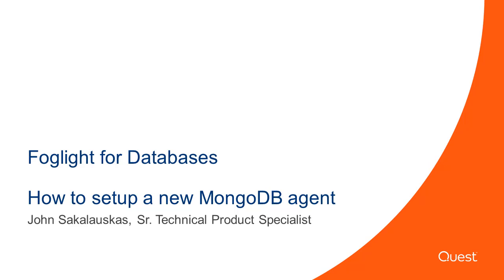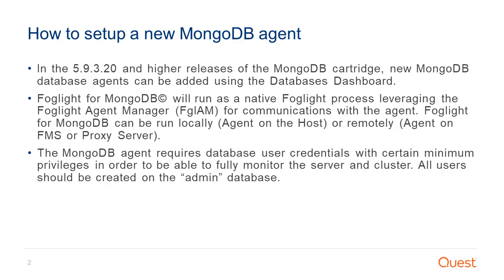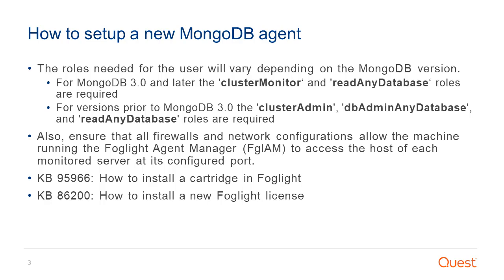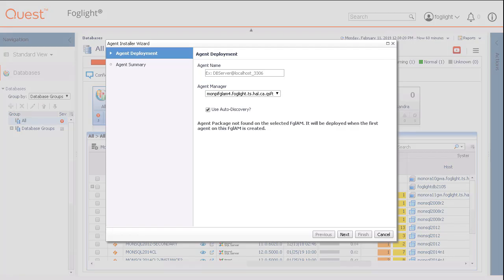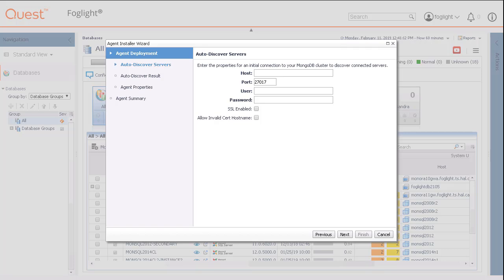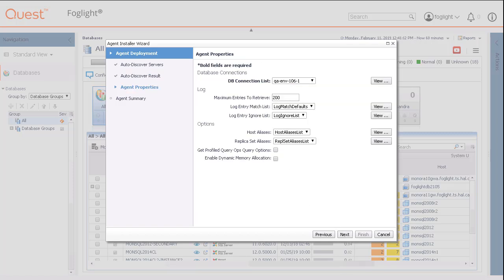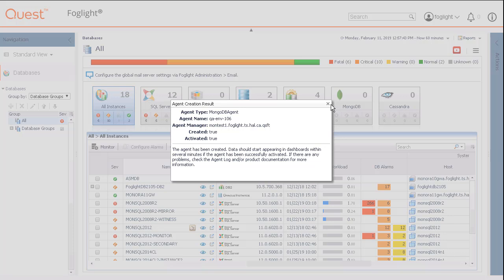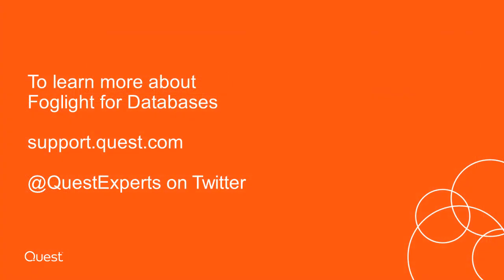Installing a new MongoDB agent into Foglight 5.9.5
How to install a new MongoDB agent into the Foglight Management Server